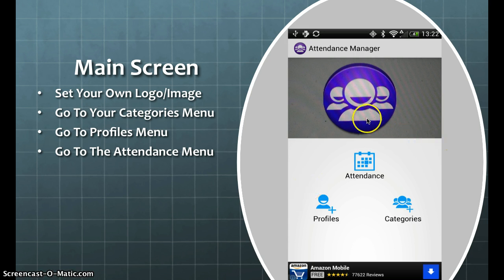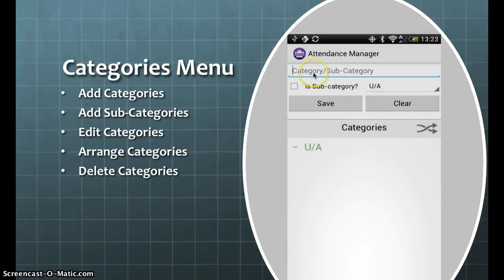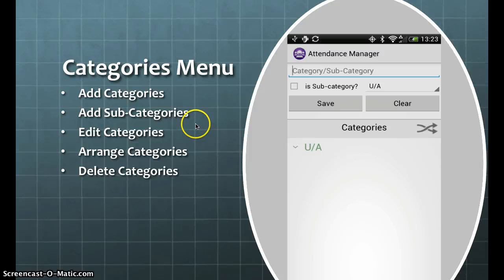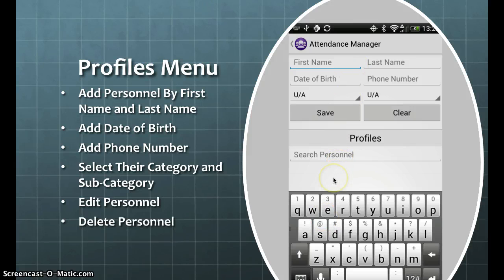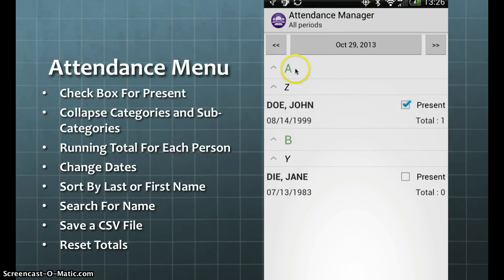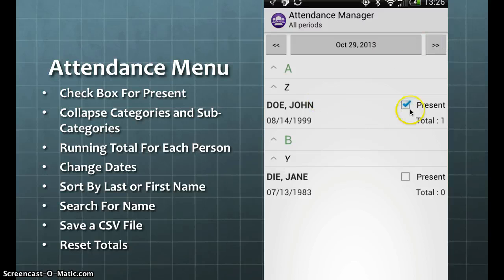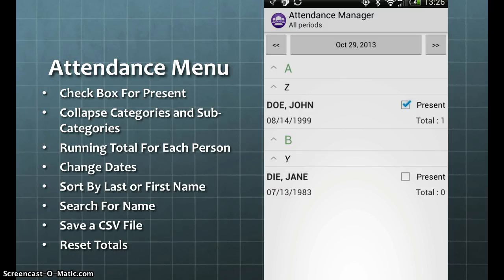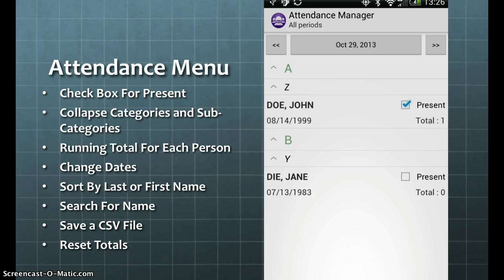Attendance Manager App Tutorial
Quick Tutorial for the Attendance Manager App by ProAppDesigns.com

We will discuss the basic features and options that you have. I think you will really enjoy the user friendliness off the app to start with but after watching the video it will be even more of a breeze to navigate.

Thank you and I hope you enjoy the app!